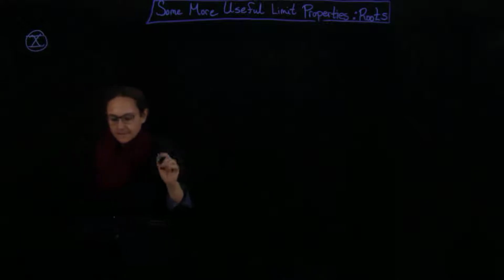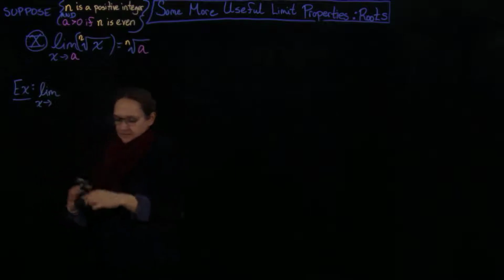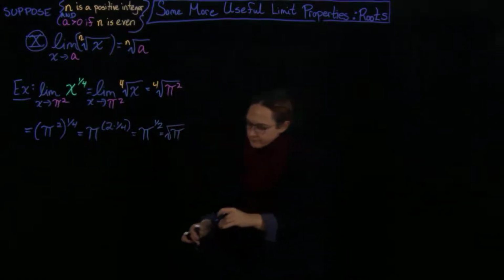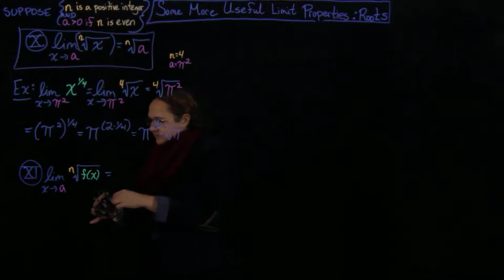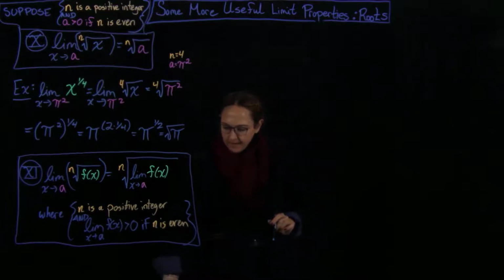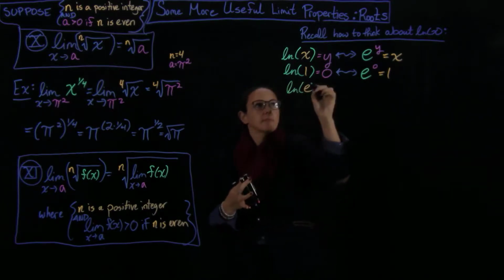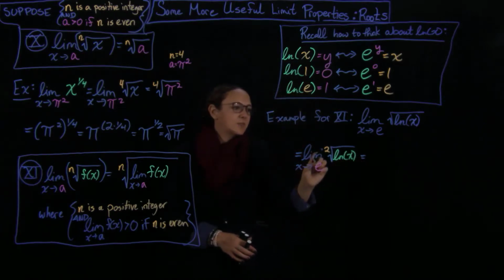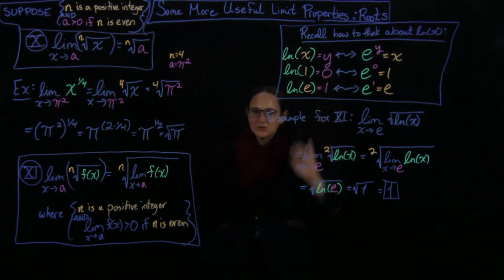Limit Properties: Roots